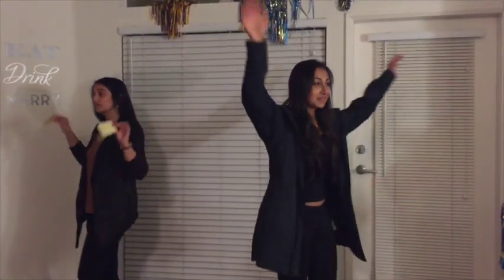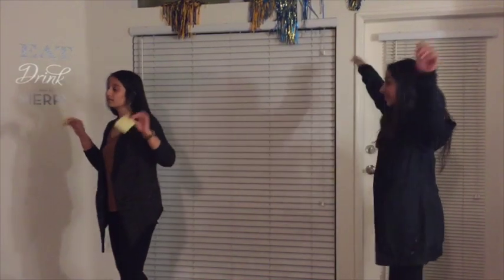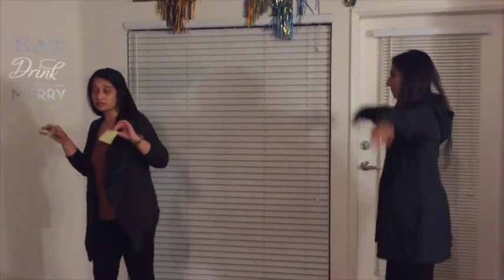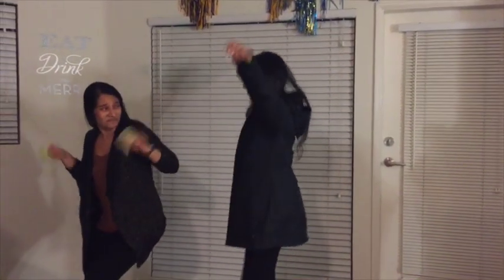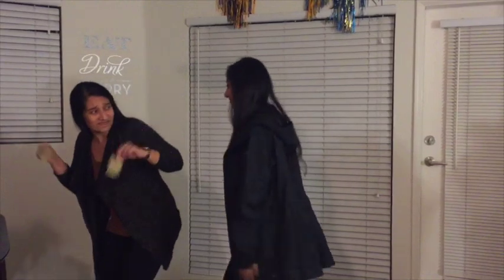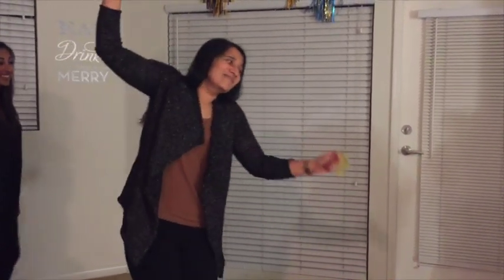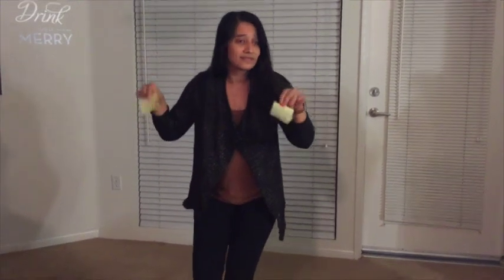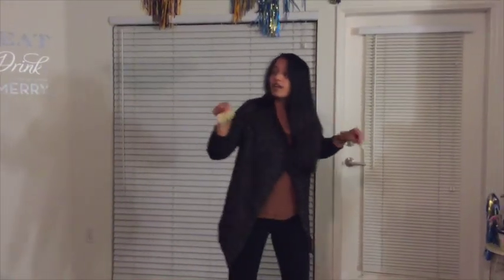Coevolutionary Arms Race: Moth vs. Bat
EEB100 Extra Credit Video